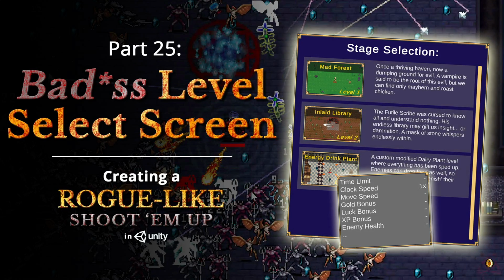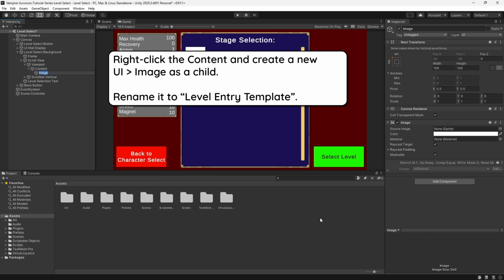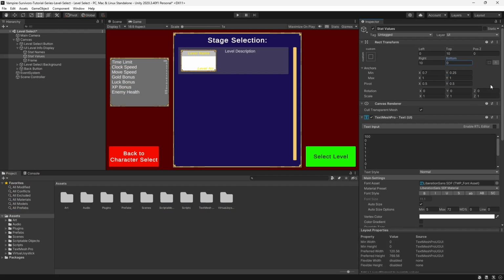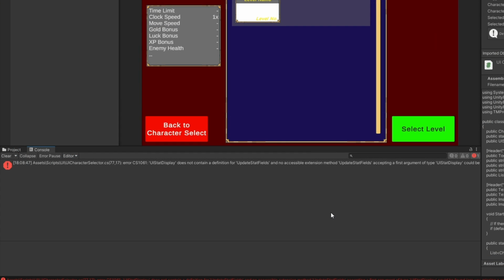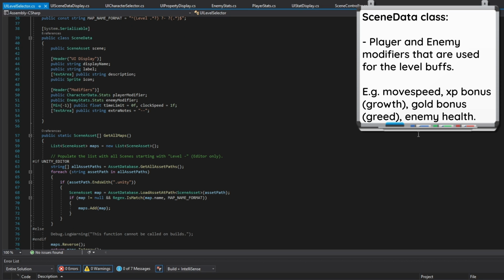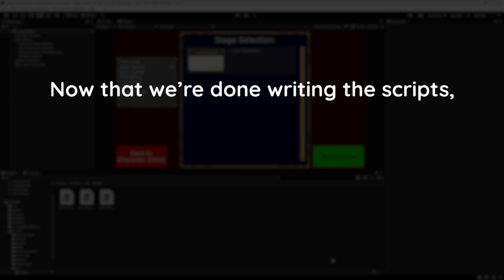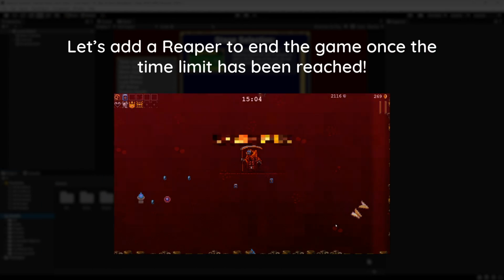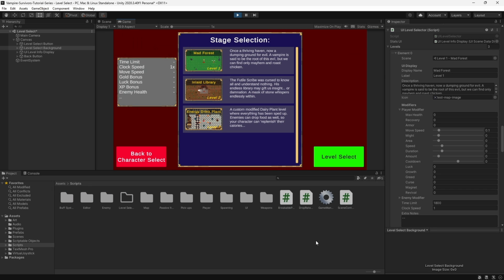Bad*ss Level Select Screen — Creating a Rogue-like (Vampire Survivors) in Unity: Part 25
In Part 25, we will be creating a Level Select screen to showcase your maps, Level Buffs for more variety to your level mechanics, and an editor script that will allow us to easily add new levels into our game!

0:00:00 Introduction
0:00:14 Foreword
0:00:23 What we are covering
0:00:54 Marking the SceneController.cs as obsolete
0:01:38 Duplicating the Character Select Scene
0:02:21 Creating a back button and level select button
0:03:33 Modifying the Level Select Scroll View
0:04:10 Creating a Stage Selection Header
0:04:50 Modifying the Scroll View's Content
0:05:17 Recoloring the Scrollbar
0:05:38 Creating a Level Entry Template
0:06:40 Creating the Template's GameObjects
0:10:33 Testing out the Level Entry Template with placeholders
0:11:01 Creating the Level Info Stat Display
0:13:03 Creating the Level Select scripts
0:13:14 Creating the UIPropertyDisplay.cs script
0:17:10 Modifying the UIStatDisplay.cs script
0:18:19 Fixing errors after updating the UIStatDisplay script
0:18:46 Creating the UISceneDataDisplay.cs script
0:21:07 Creating the UILevelSelector.cs script
0:26:55 Implementing the level buffs in other scripts
0:27:39 Implementing the time values in the GameManager
0:28:27 Creating the UILevelSelectorEditor.cs script
0:30:31 Setting up the UISceneDataDisplay as a component
0:30:58 Setting up the level select button and back button
0:31:38 Deleting the SceneController GameObject
0:31:46 Renaming our maps to follow the Map Name Format
0:32:35 Setting up the UILevelSelector component
0:33:18 Setting up the Level Entries
0:34:24 Making sure the Character Select takes us to the Level Select
0:34:42 Testing out to see if the Level Select works
0:35:17 Adding and configuring multiple level entries
0:36:26 Adding in a Reaper enemy to end the game
0:38:04 Creating the Reaper prefab
0:40:49 Modifying the GameManager to spawn the Reaper
0:42:08 Testing out to see if the Reaper spawns
0:42:37 Outro